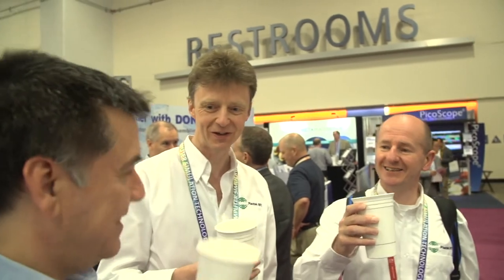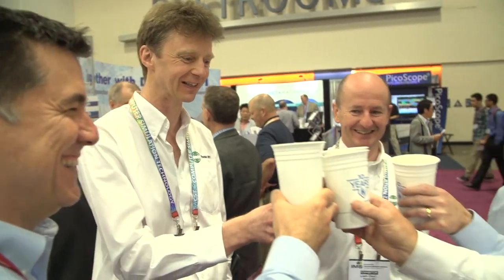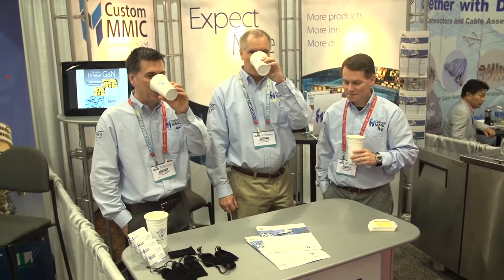Custom MMIC Celebrates 10 Years of Innovation at IMS 2016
Custom MMIC, a leading developer of performance driven monolithic microwave integrated circuits (MMICs), celebrated 10 years of MMIC innovation at this year's International Microwave Symposium. Learn more about why their products are leading the industry for MMIC performance and innovation.